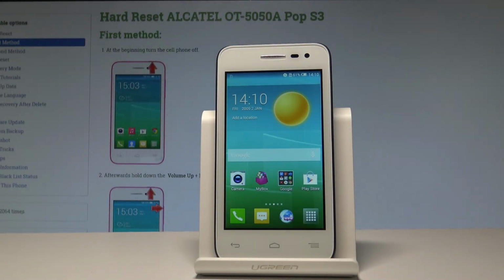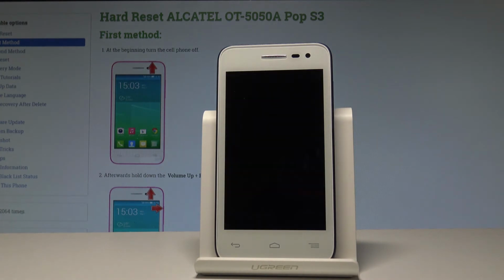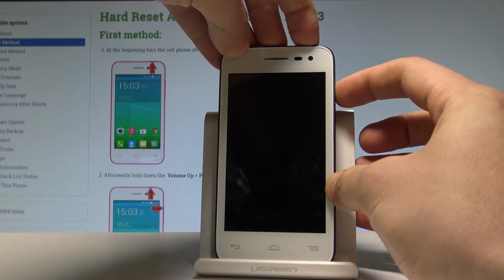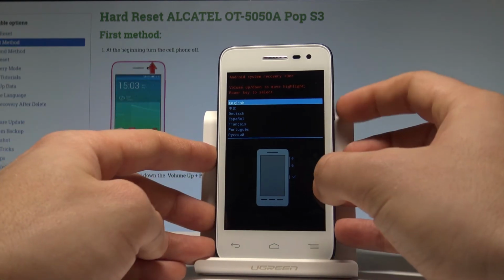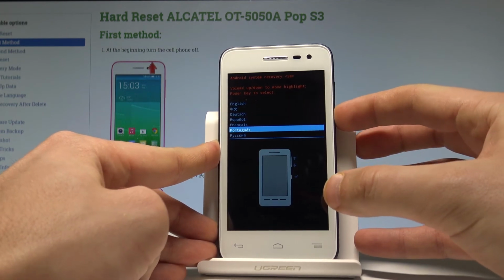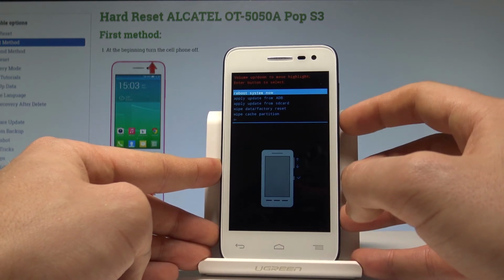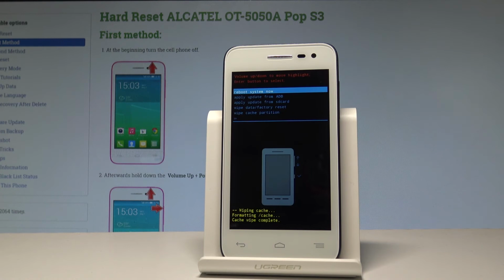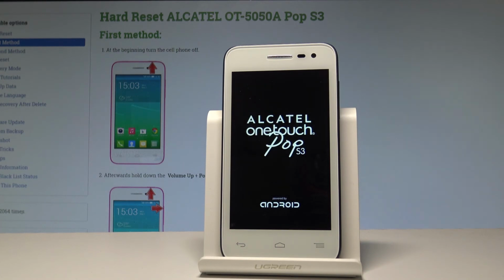How to Wipe Cache Partition in ALCATEL Pop S3 - Refresh Android |HardReset.Info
The wipe cache partition is the secret function available in Recovery Mode. This operation will delete all temporary cache files. As a result of the operation your ALCATEL will be refreshed and optimized.

How to wipe cache in ALCATEL Pop S3? How to refresh Android in ALCATEL Pop S3? How to remove temporary cache files in ALCATEL Pop S3?